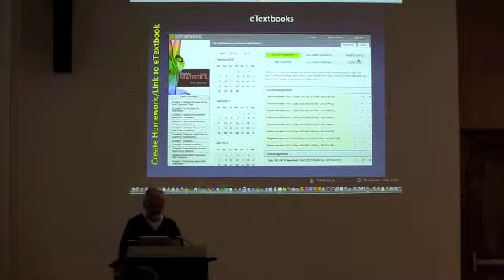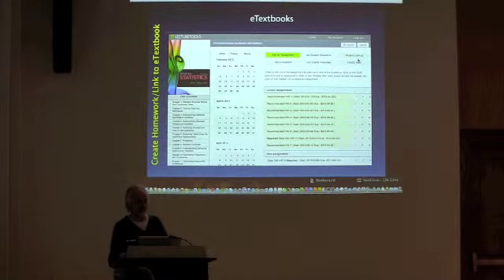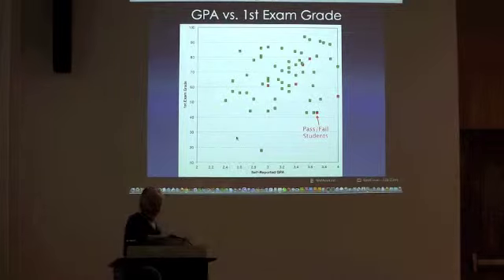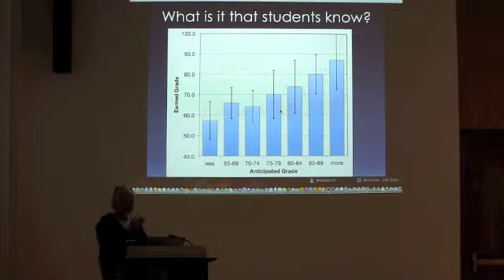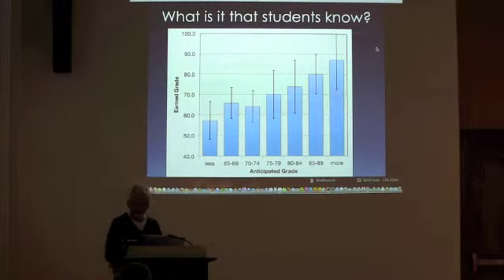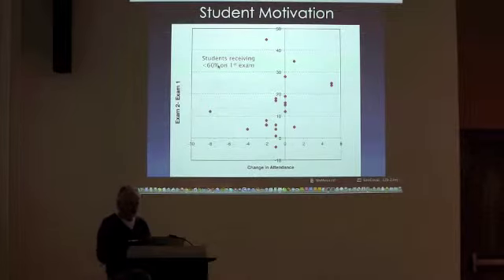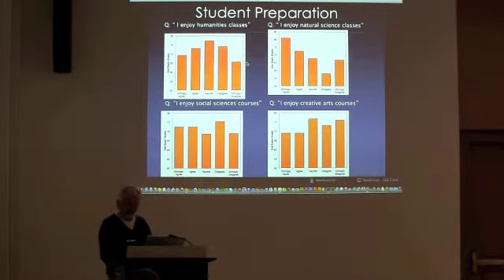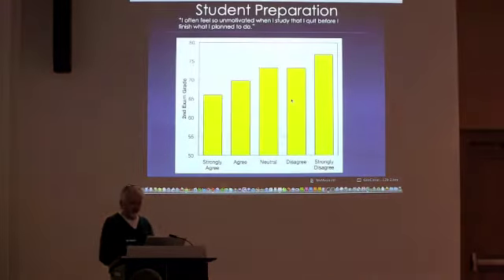SLAM 4/4/2012 Perry Samson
Perry Samson (UM Atmospheric, Oceanic, and Space Sciences) and the LectureTools Team.
Damn these data!  The More I Know About Student Effort, the Less I Understand Student Outcomes.